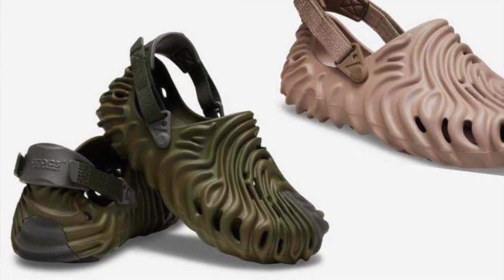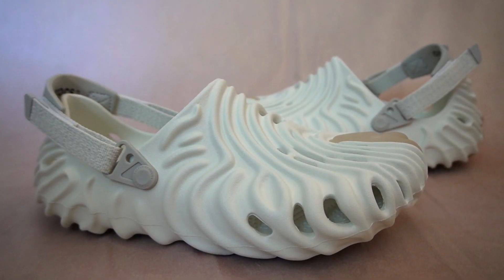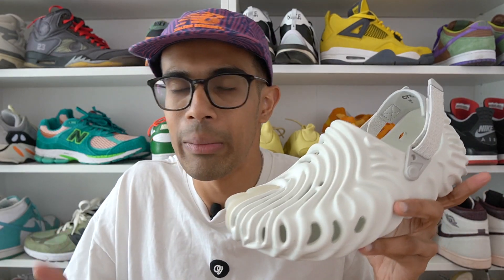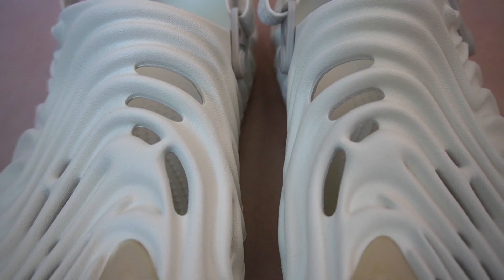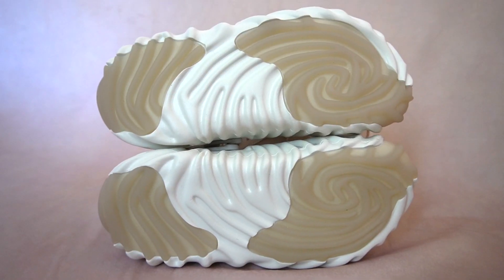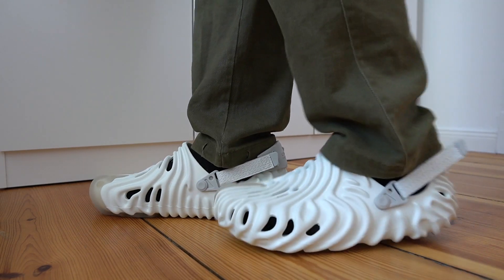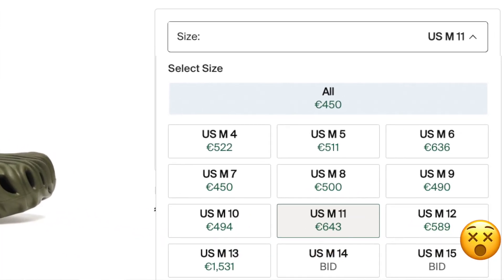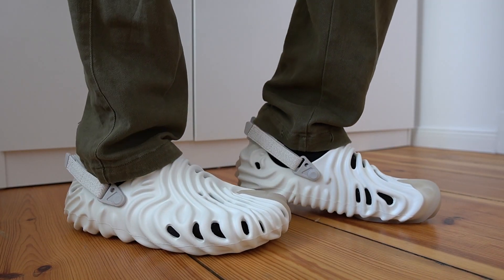MUST COP FOR THE SUMMER - SALEHE BEMBURY CROCS POLLEX CLOG STRATUS REVIEW & ON FEET + SIZING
In this video I review the Salehe Bembury Crocs Pollex Clog Stratus. After striking out on the first 2 colorways, I finally copped a pair of the Salehe crocs and they were worth the wait. Re-designed from the groud up, these clogs were modelled after Salehe Bemburys fingerprints. I talk about how comfortable they are and also give you some important Salehe Bembury Crocs sizing info

0:00 - Intro
1:14 - Review
4:25 - Sizing
6:31 - Overall Thoughts

My equipment